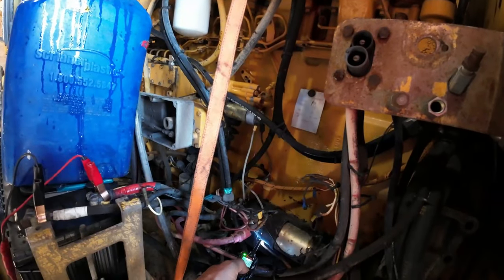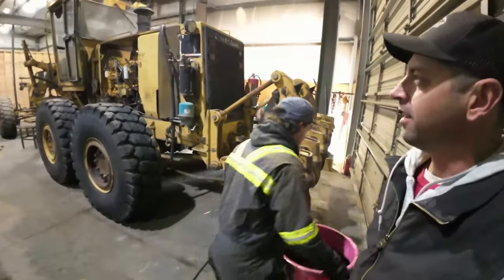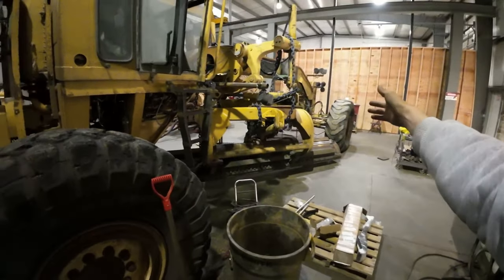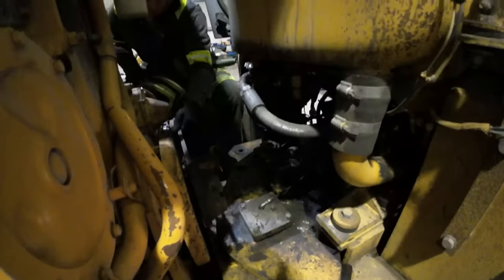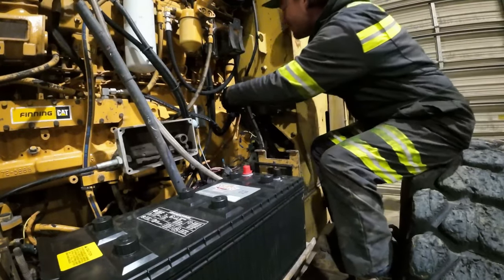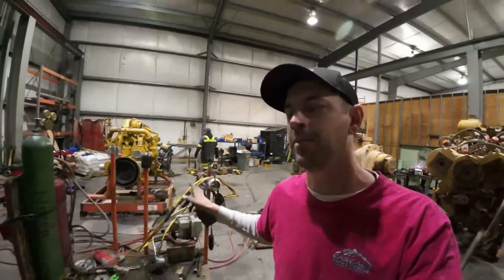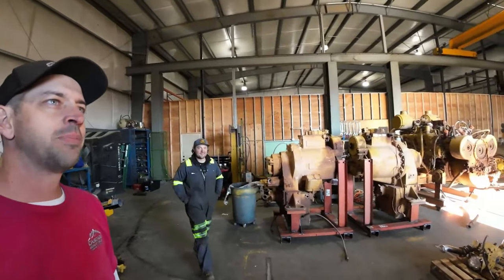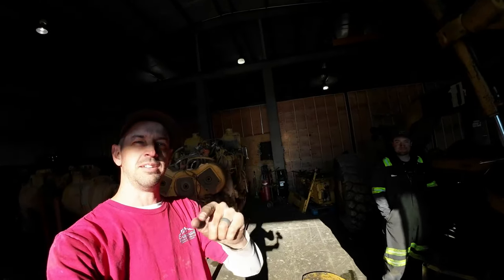Will it start?? Huge machine pulled from the Boneyard!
This Cat 16H grader was owned by a large mining company when a little over a decade ago it was pulled from service, drained of all its fluids, and abandoned in their boneyard for unknown reasons.   But recently my buddy Quinton with Iron King Inc bought to use as a parts machine and had it hauled back to his shop.  Before dismantling it we thought it would be fun to see if we could get the Caterpillar 3406C engine to fire up.  We disconnected all the drivetrain and hydraulic components, went through the fluids, connected enough wiring to run the engine, end sent some power to the starter to see what would happen!

Yankum Ropes

Mailing address:
Cascade Heavy Rescue
740 NE 3rd St